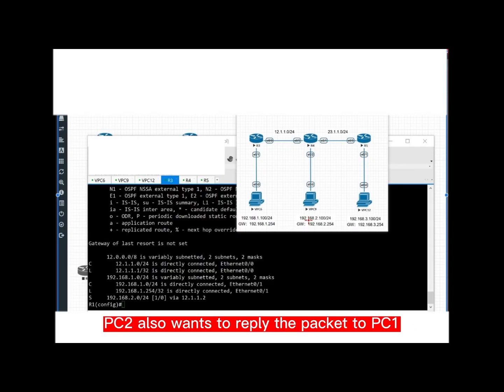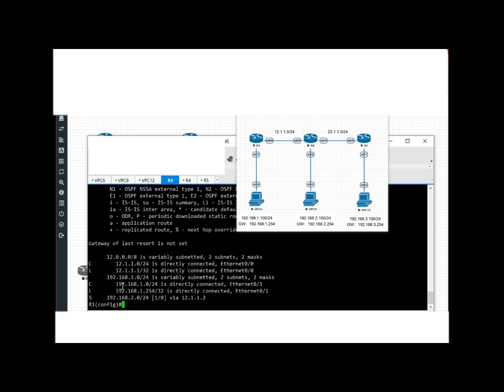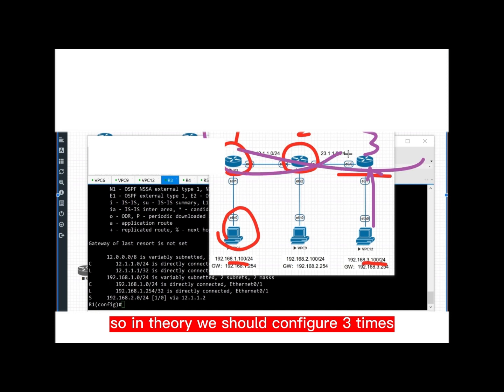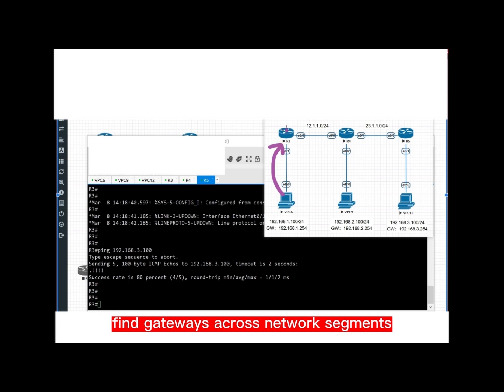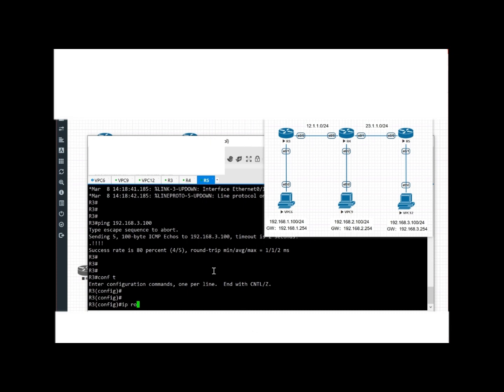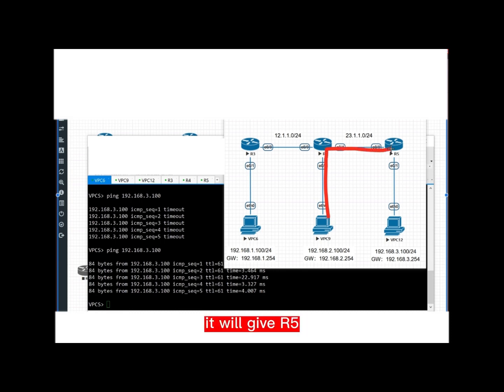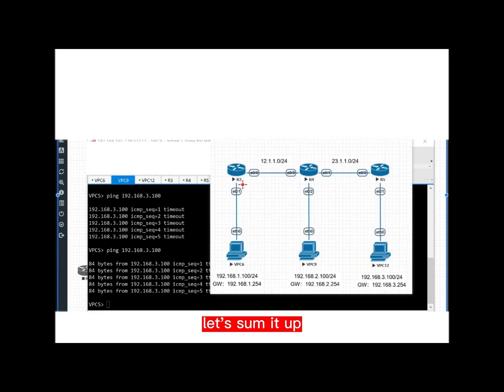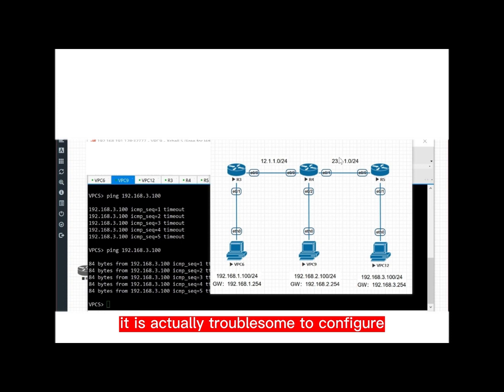【ThinkMo】CCNA free course share -IP address,VLAM and CIDR 2-18